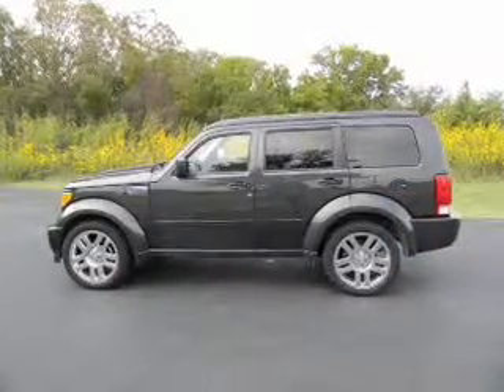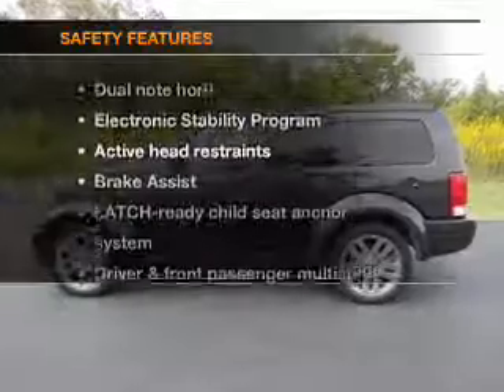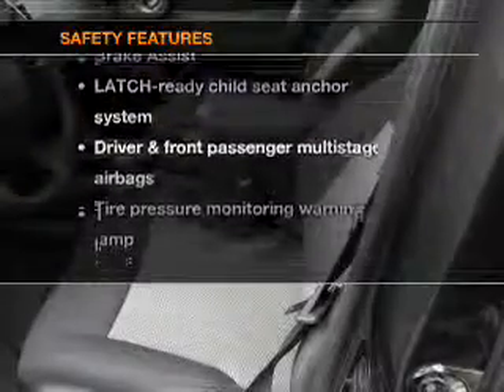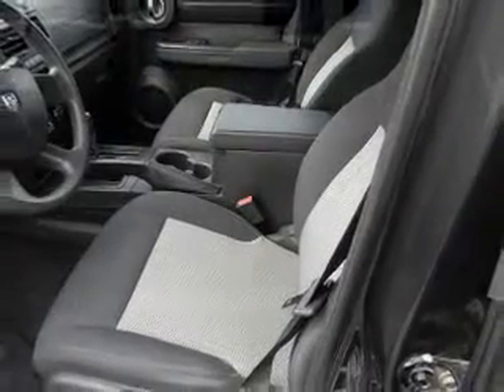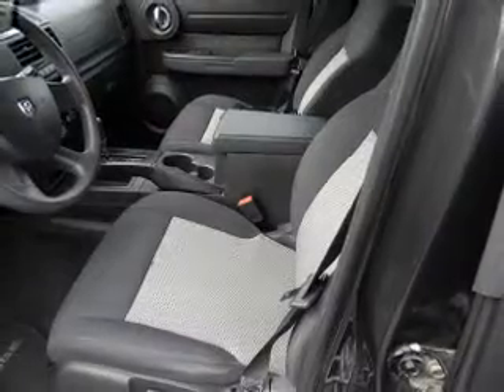2010 Dodge Nitro - Taylor TX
Year: 2010
Make: Dodge
Model: Nitro
Trim: Heat Sport Utility 4D
Engine: 6 cylinder 3.7 Liter
Transmission:
Color: Grey
Mileage: 31528
Address:
14150 State Hwy 79